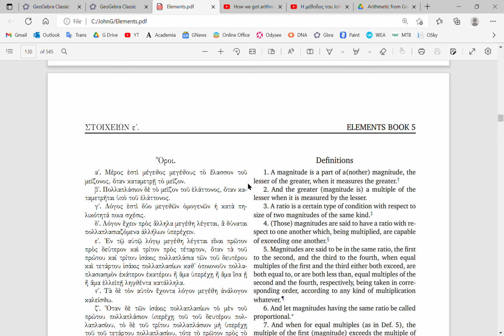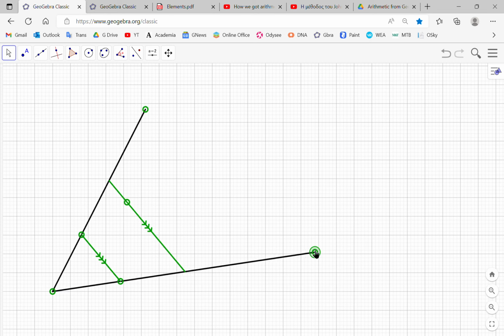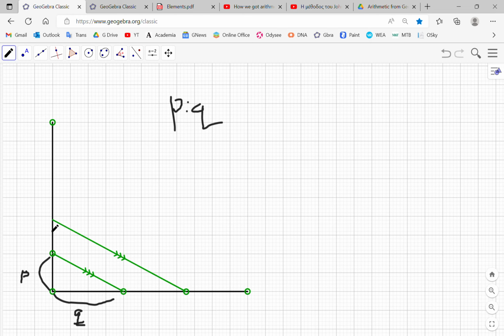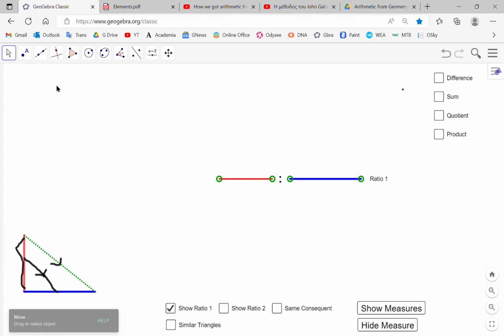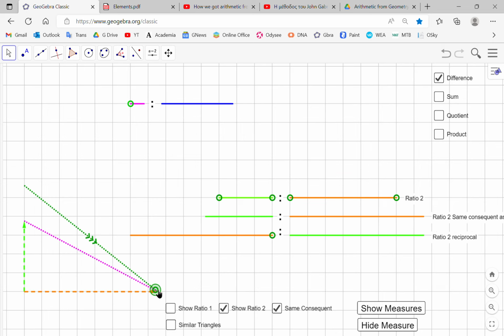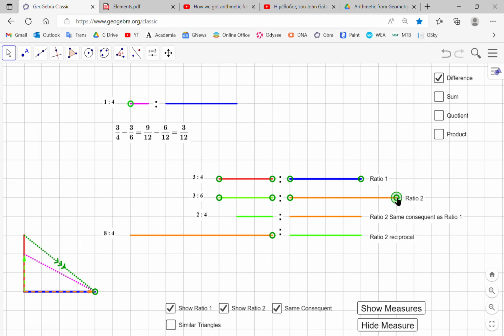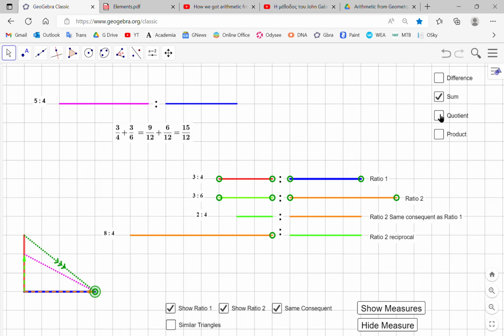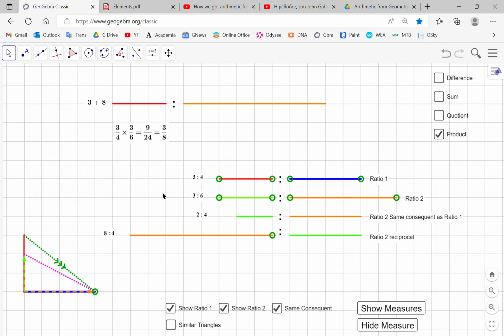How we got arithmetic from ratios of magnitudes in geometry.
Arithmetic with ratios of magnitudes came long before algebraic arithmetic and algebra itself. In fact, the most important book of Euclid's Elements(Book V), lays the foundation of everything we know in arithmetic and algebra. Euclid however, did not explain this arithmetic as I have done for you! Using the article and applet that follows, you can for the first time understand number, arithmetic and how we finally got algebra.

Help me live my last few years in a humble place I can call my own:

If you can't contribute, please spread the link on every social channel that you can.

I gave the New Calculus to humanity free of charge and have explained many mathematical concepts improperly understood by any in the last 2300 years. So far, my reward has been nothing but persecution from vile and jealous mainstream mathematics academics.